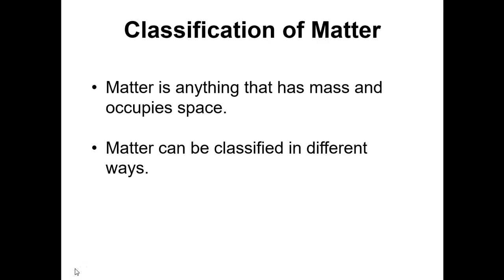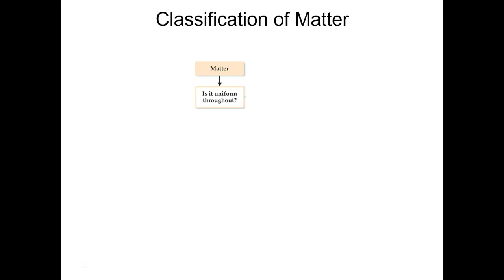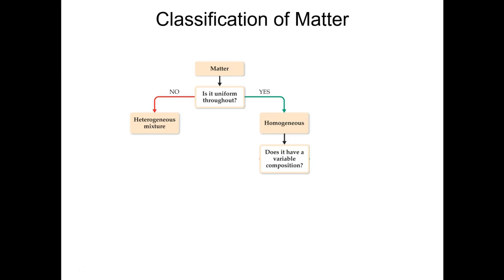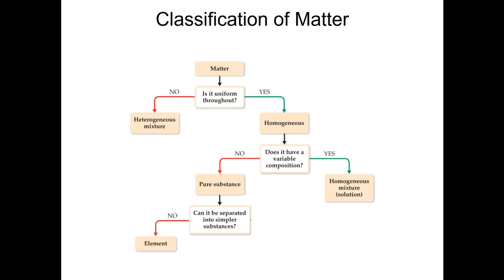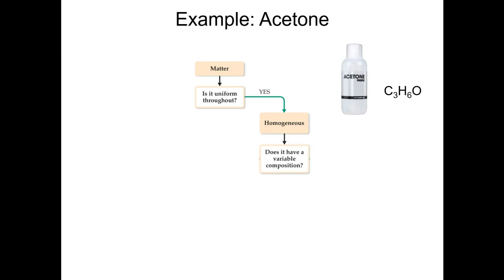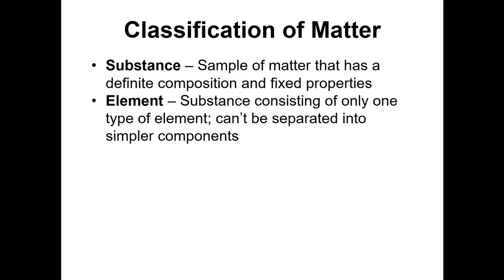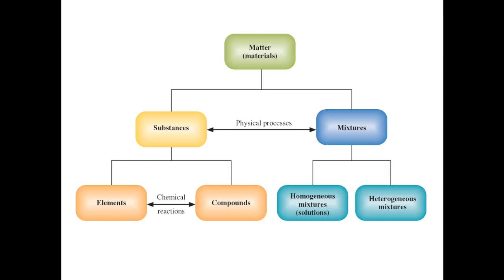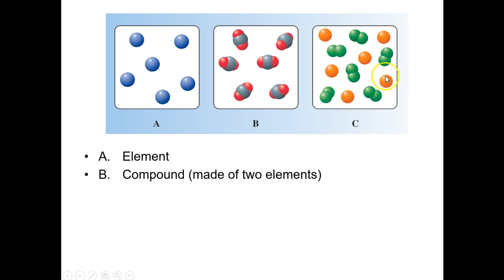QOD #1 August 2018